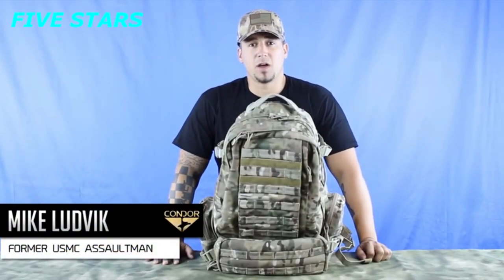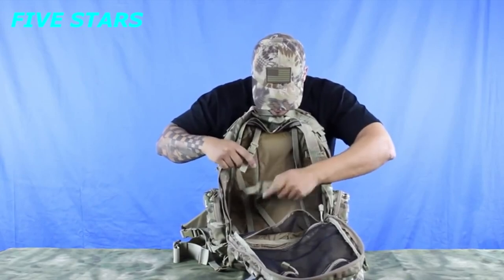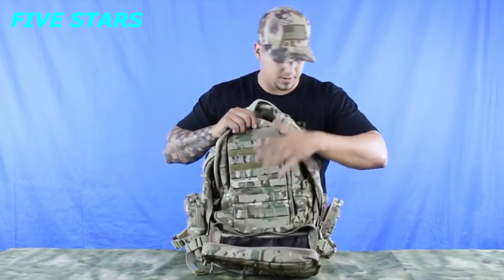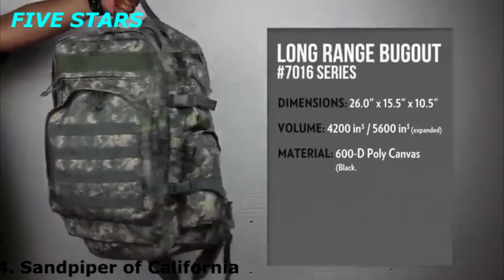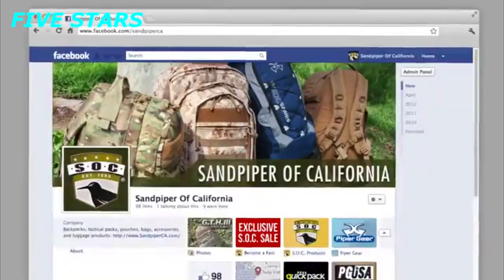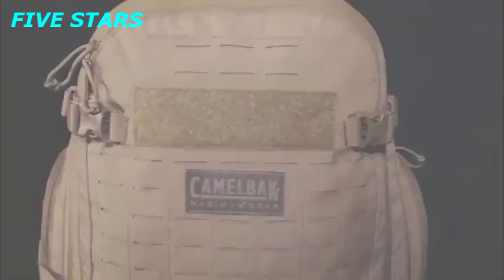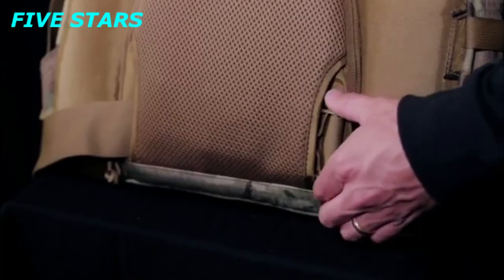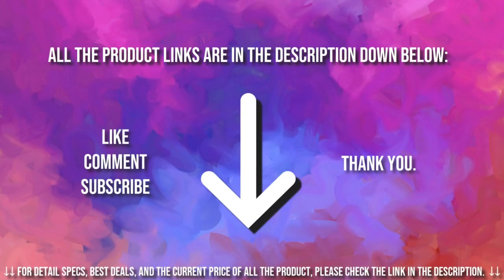Top 5 Best Tactical & Survival Backpack 2019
This list is not a TOP. Is a list of the Top 5 Best Tactical & Survival Backpack 2019 in not  a particular order

5. CONDOR 3 Day Assault Tactical Backpack

4. Sandpiper of California Long Range Bugout Backpack

3. Maxpedition RIFTBLADE CCW-Enabled Back Pack

2. CamelBak Rubicon Mil-Tac Hydration Backpack

1. 5.11 Tactical RUSH72 Military Backpack, Molle Bag Rucksack Pack, 55 Liter Large

Tactical backpacks are regularly used for a wide variety of activities, including travel, hiking, hunting, students, emergency personnel, military, police force, adventurer, and many others. Their rapid rise in popularity is, in large part, attributed to their size, appearance, practicality, and unique features.

Examples of these features include added compartments, MOLLE webbing, and hydration bladders. Overall, the durability, accessibility, and comfort of tactical backpacks are just a few of the things that set them apart from more traditional packs.

In this video, we will review the Top 5 Best Tactical & Survival Backpack 2019.

★Best Amazon Today's Deals
★Try Prime Discounted Monthly Offering
★Try Twitch Prime
★Try Amazon Home Services
★Kindle Unlimited Membership Plans
★Give the Gift of Amazon Prime
★Create an Amazon Wedding Registry
★Try Audible and Get Two Free Audiobooks